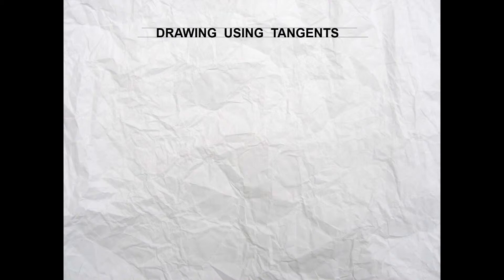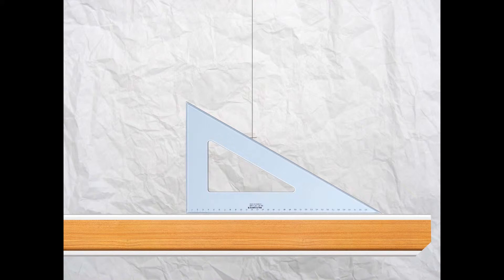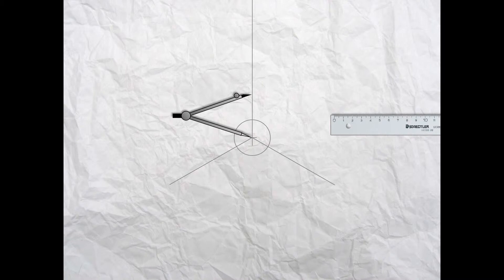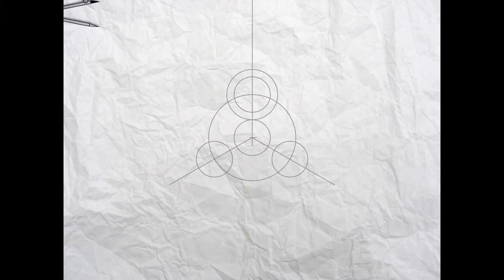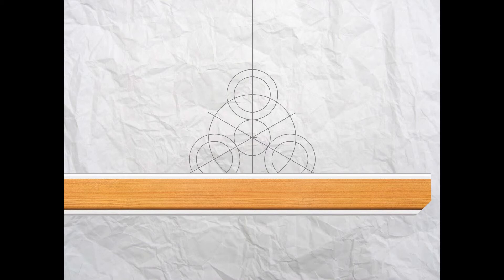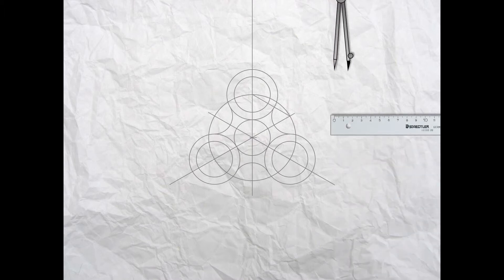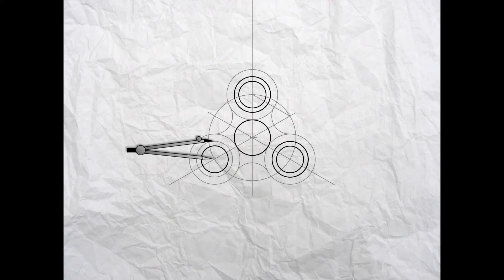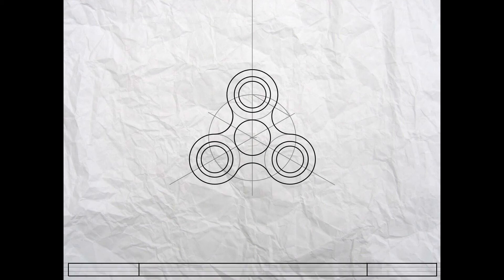Fidget Spinner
This is a great lesson to upskill students in the use of a compass. It also teaches some basic tangent theory.